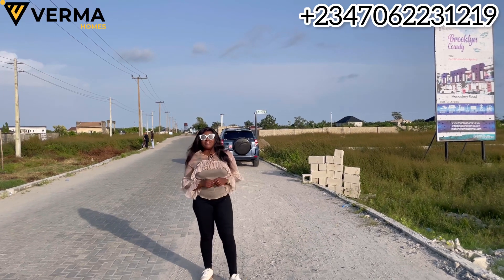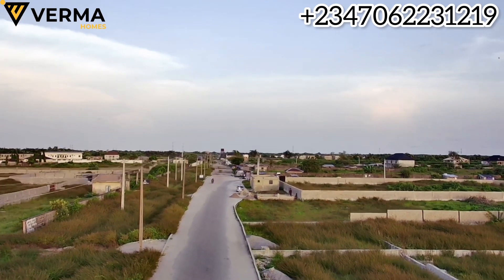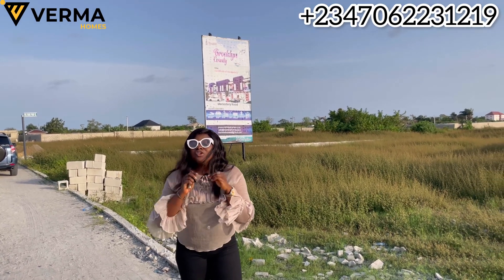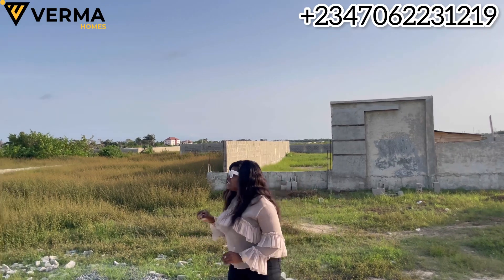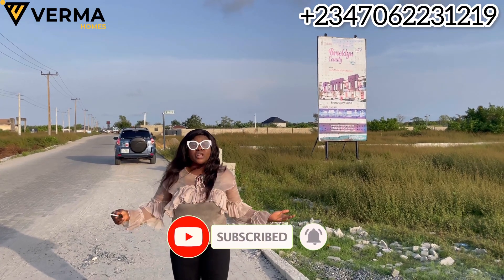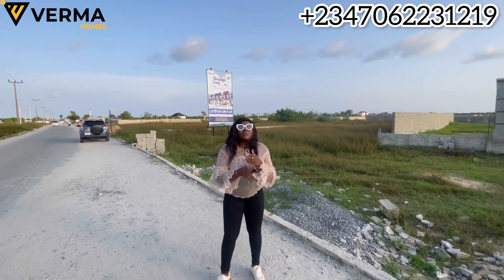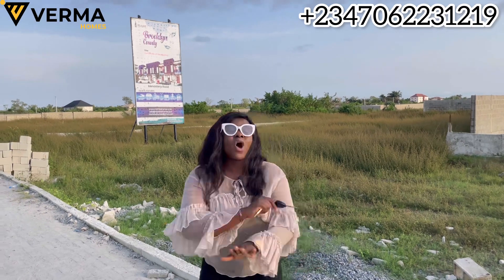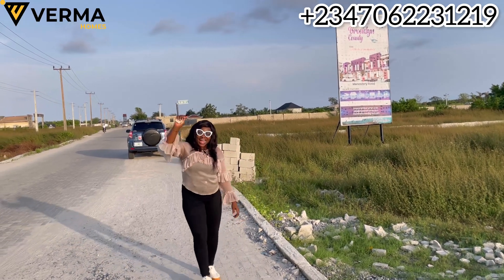MOST AFFORDABLE C of O LAND IN AJAH FOR SALE | BEHIND THE NOVARE SHOPRITE MALL | GET 20% DISCOUNT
FOR INSPECTION AND INQUIRES CALL / CHAT WITH DIRECTLY ON

Be part of our 10 smartest investors to enjoy the prelaunch offer of over 20% discount on our newly Launched estate and make 10million profit in 3weeks.

Brooklyn County Monastery Road Sangotedo

Have you been thinking on how to start your real estate investment journey in an area with a prospective high return on investment, but and build and a live-able area with high rental value

Brooklyn County is a valuable and keystone of wealth for the ready minds, an affordable place with the most favorable location and well developed environment

 LOCATION : Monastery Road, Behind Shoprite Sangotedo

TITLE:  CofO

 PRICES :

500sqm - ₦30M
300sqm - ₦18M

Estate Features

- Fenced and security house
- CCTV surveillance
- Good road network
- Drainage system
- Recreational center
- Electrification
- Shopping Mart
- Gym

 Landmarks & Neighborhood :

- Novare Mall
- Crown Estate
- Emperor Estate
- Sky Mall

For more information kindly contact

More Keywords
Land for sale
Novare ShopRite
SANGOTEDO
Monastery road
House for sale
Affordable land
MAKARIOS luxury estate
Christmas offer
Lekki house for sale